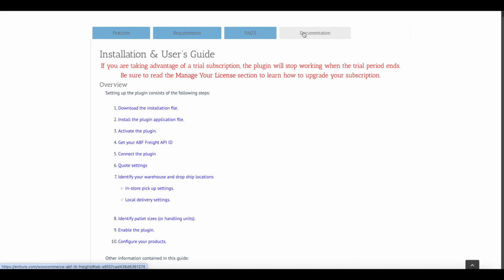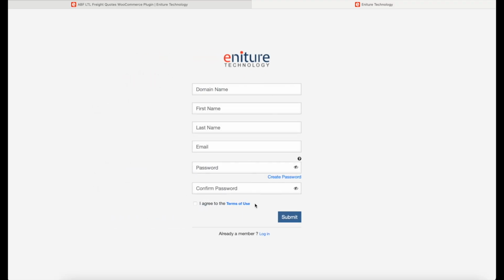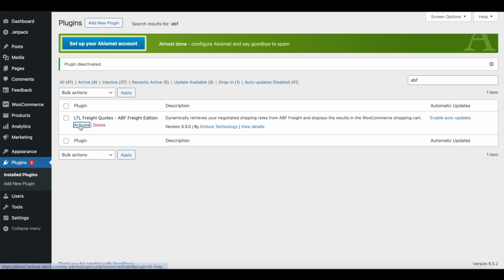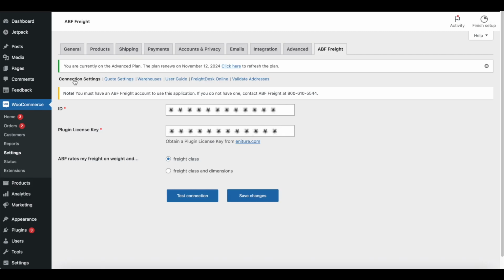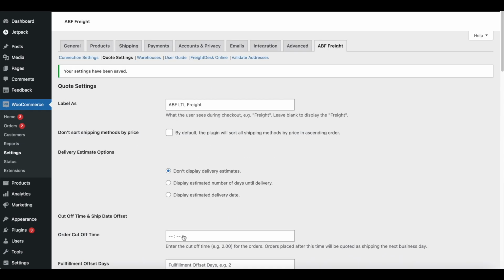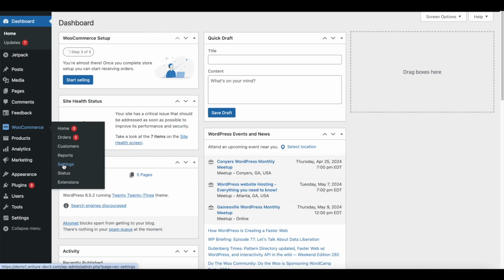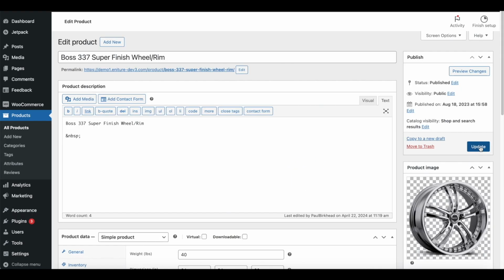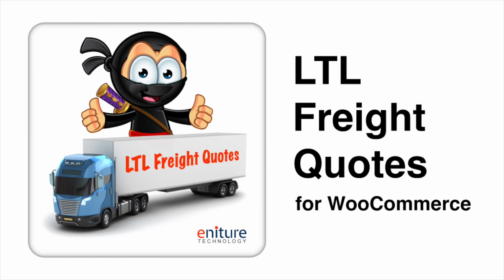LTL Freight Quotes for WooCommerce - Setup Tutorial & Demo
A brief tutorial on setting up Eniture Technology's LTL Freight Quotes app for WooCommerce. This version of the video is specific to Eniture Technology's plugins for individual, asset-based carriers. It is followed by a demonstration of LTL freight quotes being offered on the WooCommerce cart and checkout pages.